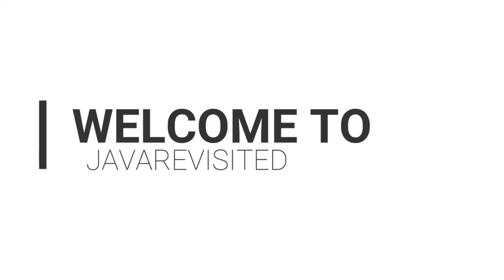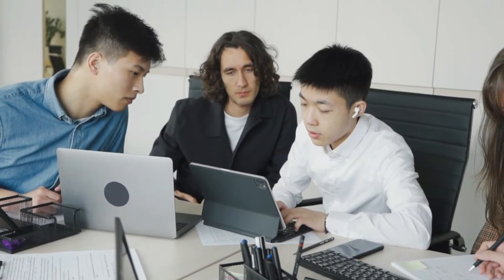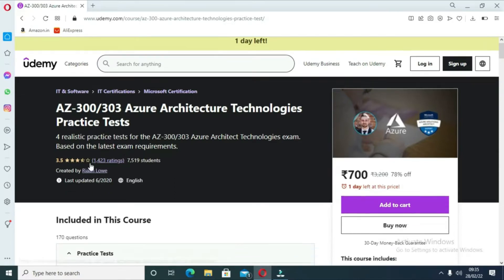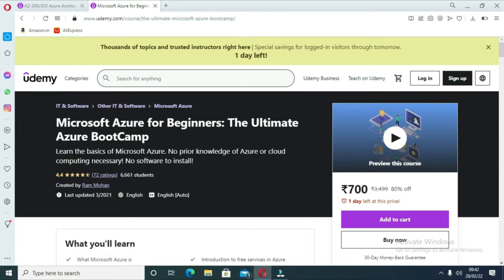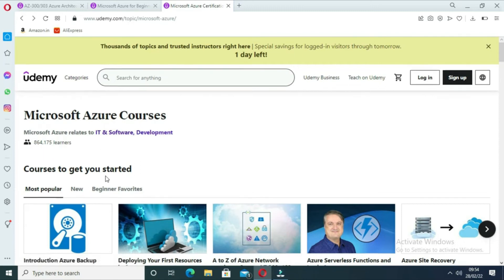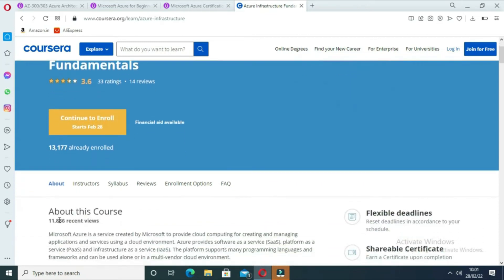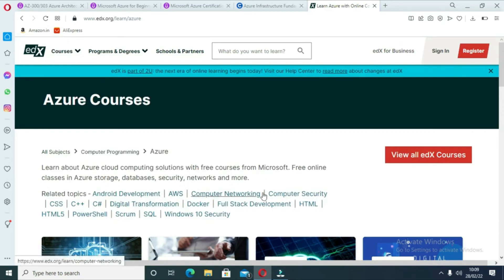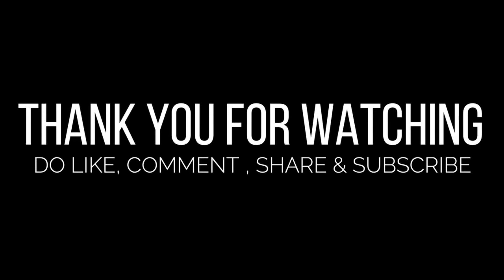Top 5 Courses to Learn Microsoft Azure in 2024 - Best of Lot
Here are the best courses to learn Microsoft Azure in 2024 :
1. AZ-300 Azure Architecture Technologies Exam Prep 2024 (Udemy)
2. Microsoft Azure cloud - Beginner Boot camp (Udemy)
3. Microsoft Azure - Beginner's Guide by Alan Rodrigues (Udemy)
4. Azure Infrastructure Fundamentals by Learn Quest (Coursera)
5. Microsoft Azure Virtual Machines by Microsoft (edX)

Hello everyone. If you’re looking for the BEST ONLINE COURSES TO LEARN MICROSOFT AZURE  then watch till the end which one is best for you. The above-mentioned courses are taken by experts from sites like Udemy, Coursera, and edX. You can join these courses to not only learn Microsoft Azure but also cloud computing basics.

These courses are suitable for both beginners and experienced IT professionals who want to learn Cloud computing in 2024 using the Microsoft Azure platform and preparing for Azure certifications like AZ-900 or Azure Fundamentals.

Our video on CLOUD COMPUTING has come. Click the i button to watch it.

Firstly what is Microsoft Azure?
Microsoft Azure is a cloud computing service created by Microsoft meant for building, testing, deploying, and managing applications and services through Microsoft-managed data centers.

It provides software, platform, and infrastructure as a service and supports many programming languages, tools, and frameworks.

Now, without getting into more details let’s get started with the best 5 courses to learn Microsoft Azure.
AZ-300 Azure Architecture Technologies Exam Prep 2024 (Udemy): This Udemy course is tailored for individuals preparing for the AZ-300 Azure Architecture Technologies exam. It covers comprehensive exam topics, including designing and deploying infrastructure, implementing workloads, and securing resources on the Azure platform. The course provides practical insights and hands-on exercises to ensure a thorough understanding of Microsoft Azure's architectural principles.

Microsoft Azure Cloud - Beginner Bootcamp (Udemy): Designed for beginners, this Udemy boot camp introduces participants to the fundamentals of Microsoft Azure cloud services. It covers essential concepts such as virtual machines, storage, and networking, providing a solid foundation for those new to cloud computing. The course includes practical exercises to reinforce learning and build confidence in using Azure for various applications.

Microsoft Azure - Beginner's Guide by Alan Rodrigues (Udemy): Aimed at Azure beginners, this Udemy course by Alan Rodrigues offers a step-by-step guide to understanding Microsoft Azure's core services. It covers key topics like Azure Resource Manager, virtual networks, and storage solutions. The course emphasizes hands-on learning to help participants gain practical experience in working with Azure services.

Azure Infrastructure Fundamentals by Learn Quest (Coursera): Hosted on Coursera, this course by Learn Quest focuses on providing fundamental knowledge of Azure infrastructure. It covers topics such as virtualization, networking, and security within the Azure environment. The curriculum is structured to help learners grasp the basics of Azure infrastructure and gain proficiency in managing resources effectively.

Microsoft Azure Virtual Machines by Microsoft (edX): Offered on edX by Microsoft, this course specifically focuses on Azure Virtual Machines. It provides in-depth insights into creating, configuring, and managing virtual machines on the Azure platform. The course includes real-world scenarios and practical demonstrations, ensuring participants acquire hands-on experience in deploying and managing virtual machines in Microsoft Azure.

00:00:00 - Introduction
00:00:47 - First Microsoft Azure Course
00:01:22 - Second Microsoft Azure Course
00:01:52 - Third Microsoft Azure Course
00:02:17 - Fourth Microsoft Azure Course
00:02:48 - Fifth Microsoft Azure Course

Now, after this extensive discussion on the best Microsoft Azure course, I would surely suggest you guys take one of these and learn more about it and not just invest in it.